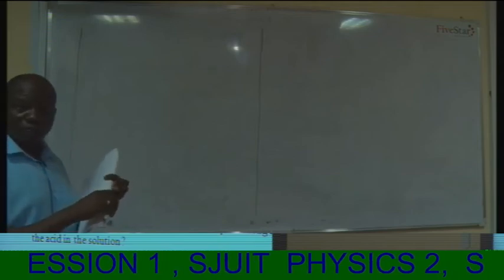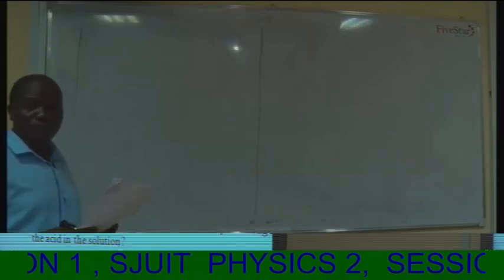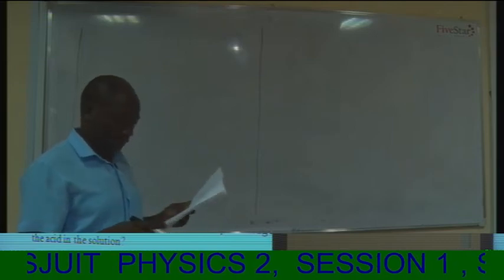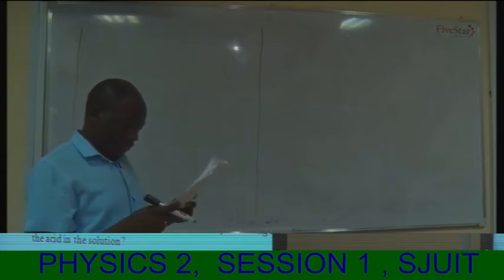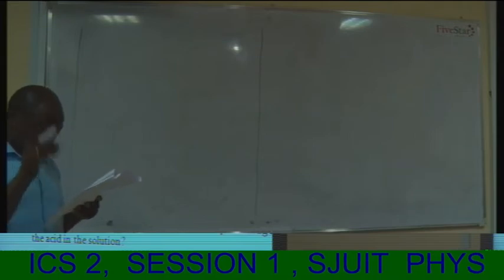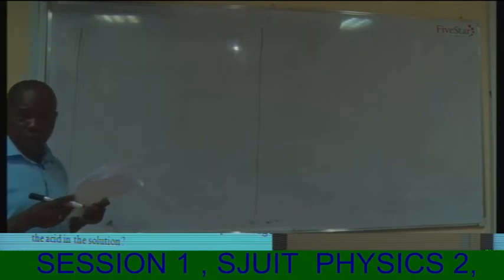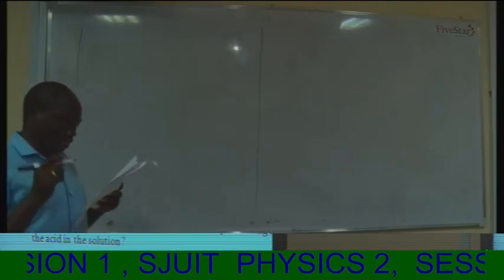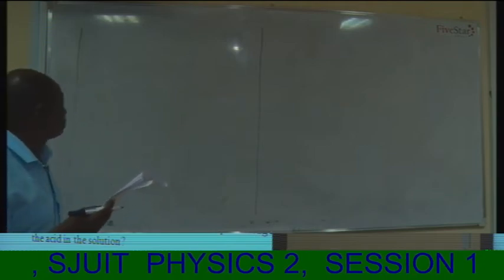PHYSICS 2 SESSION